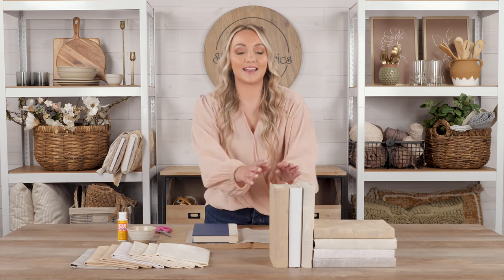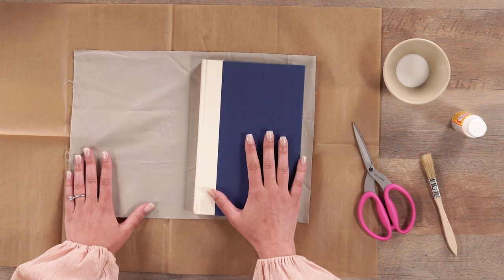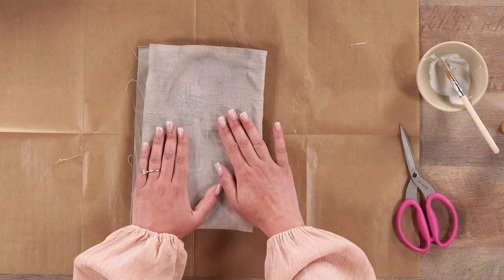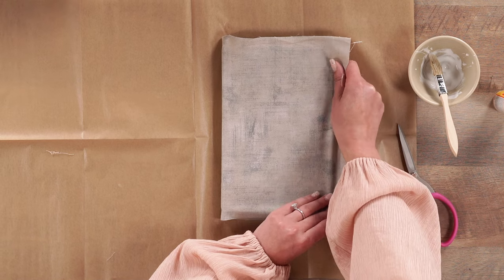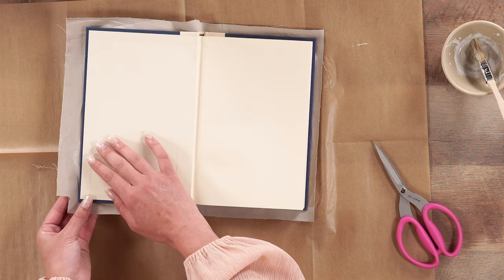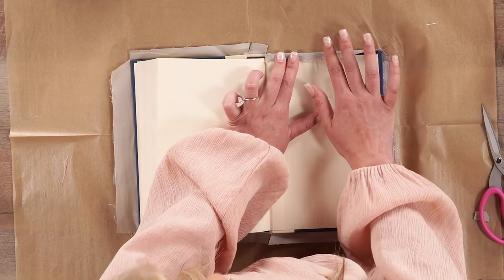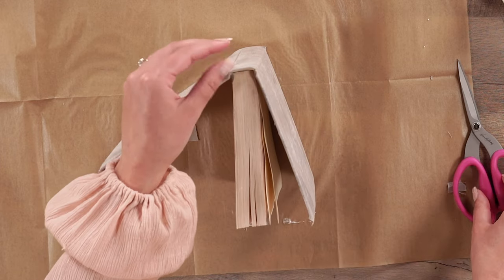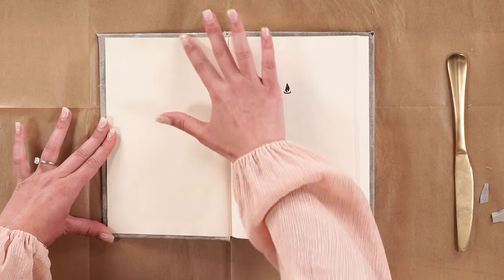How to Make Fabric Book Covers | Shabby Fabrics At Home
Create beautiful decoration pieces with our fun & simple Fabric Book Covers. Whether you’re wanting to transform the look of your favorite novels or searching for stunning home décor elements to display on your shelves, this is the perfect craft project for you! Made from the Grunge Basics line by Moda fabrics, the textured appearance shown creates a cohesive look that will enrich any space in your home.